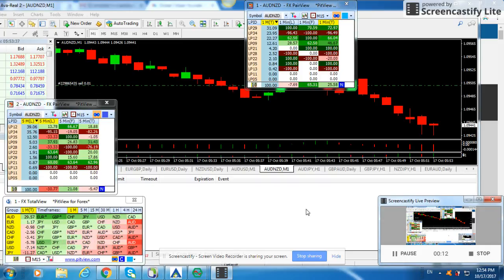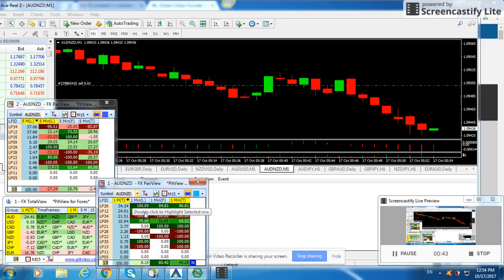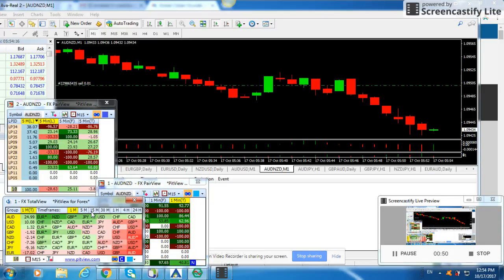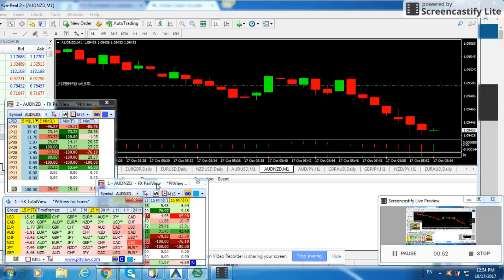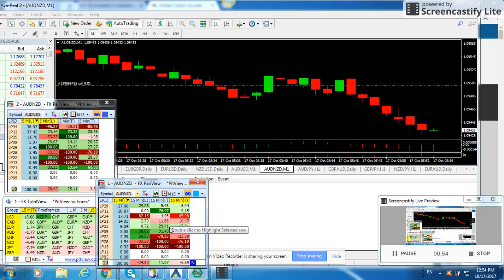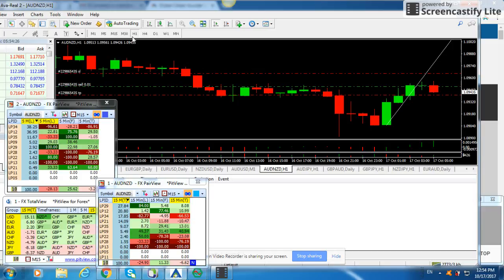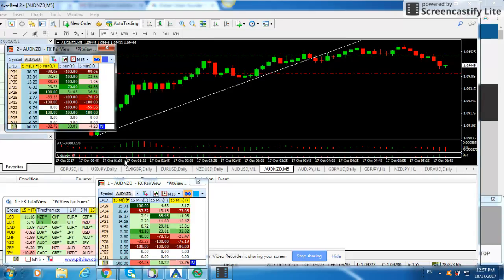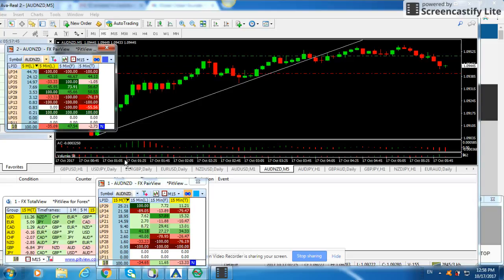Oct 17, 2017 1:00 PM